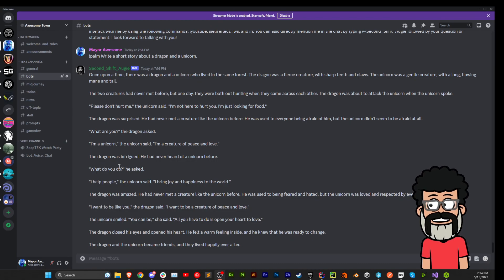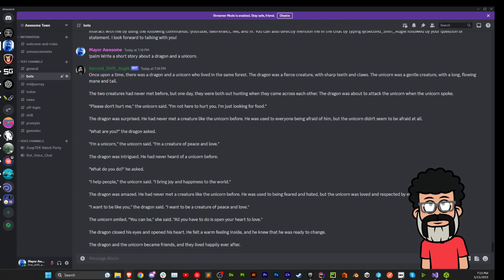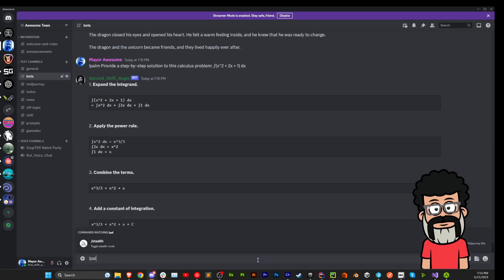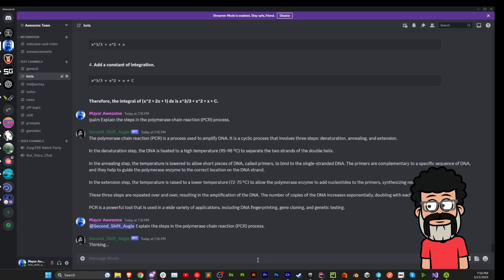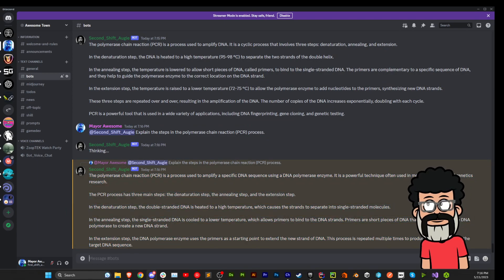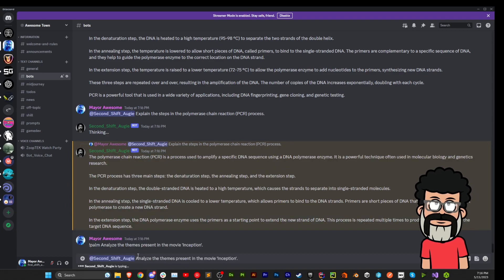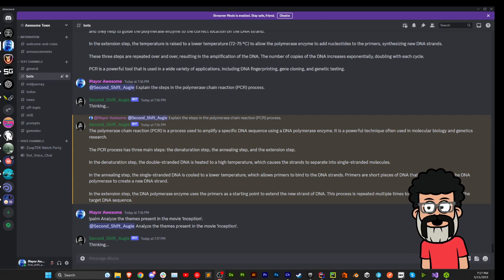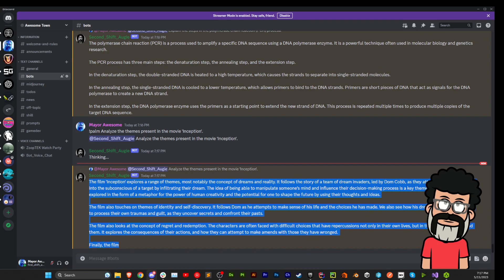Google's PaLM API in a Discord bot - Second Shift Augie